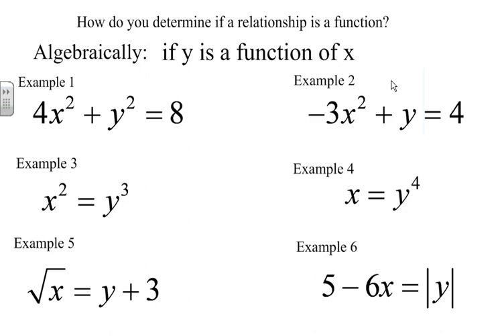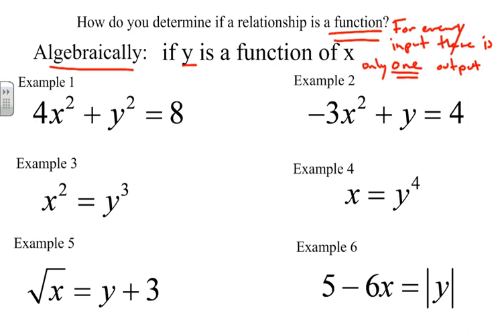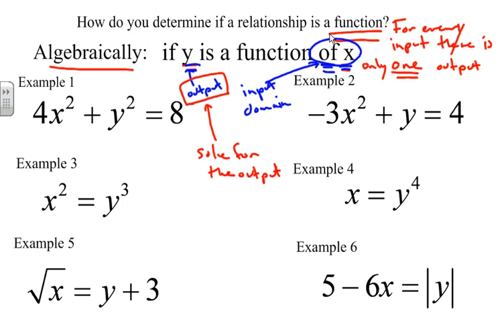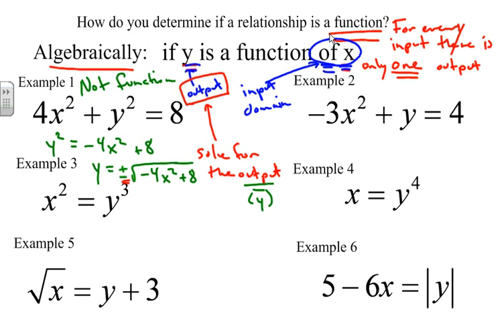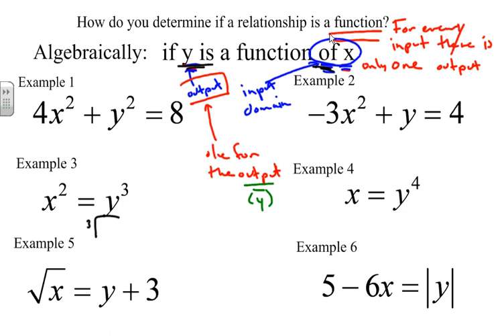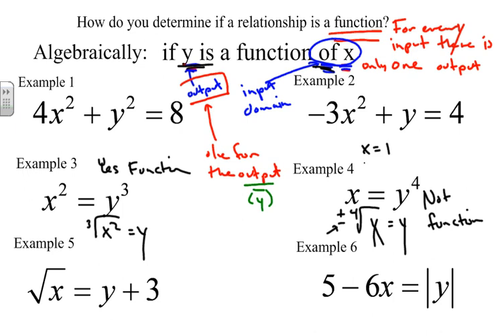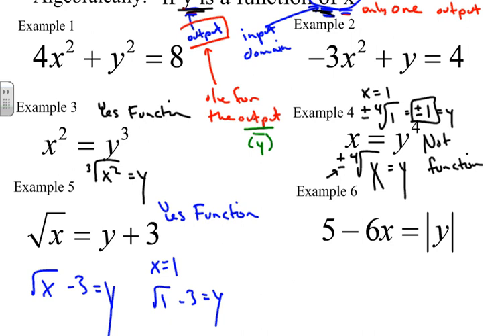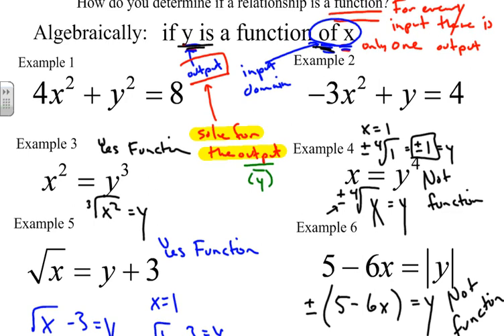Identifying functions equations (Algebraically)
This video describes how one can identify a function equation algebraically. It goes through six different examples.